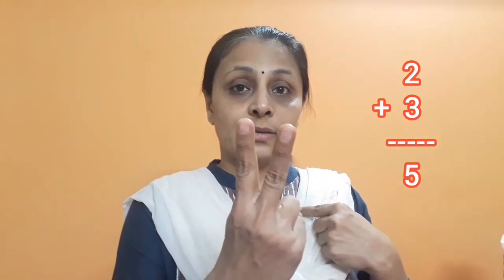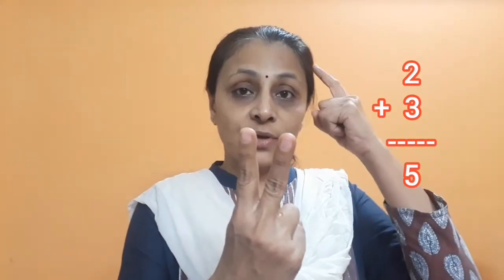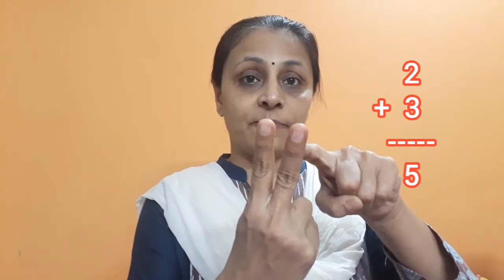The Orbis School - Mathematics - Sr KG - Vertical Addition - Part 2